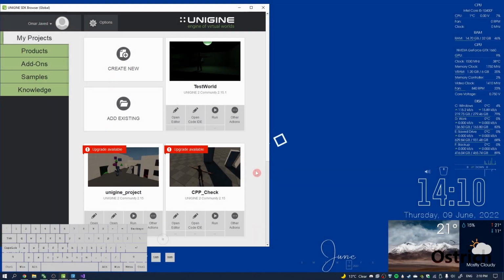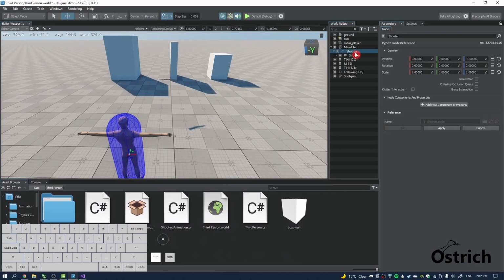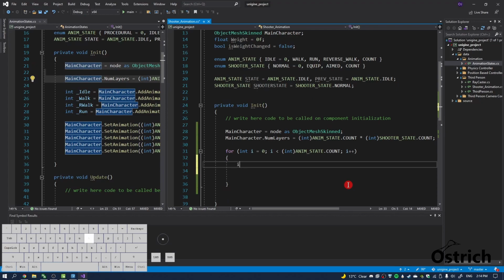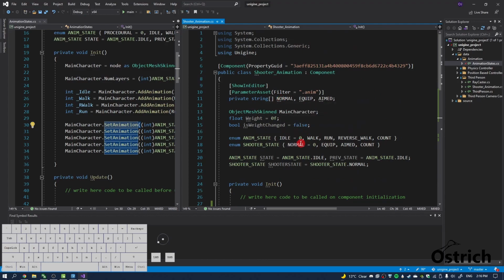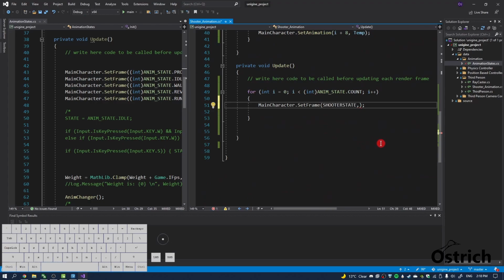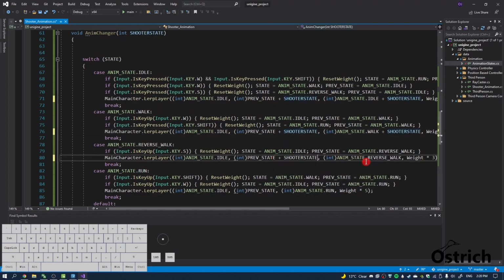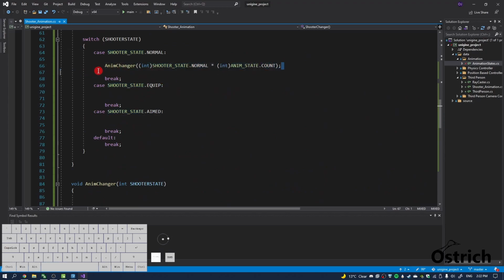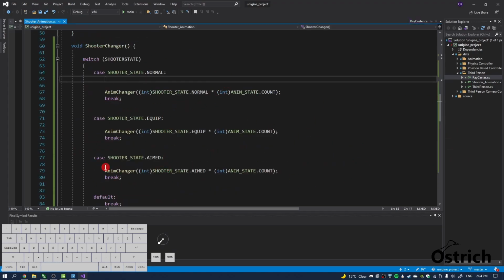UNIGINE TUTORIAL C#: Hierarchical State Machine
Adding HSM into our old FSM and Shooterizing it